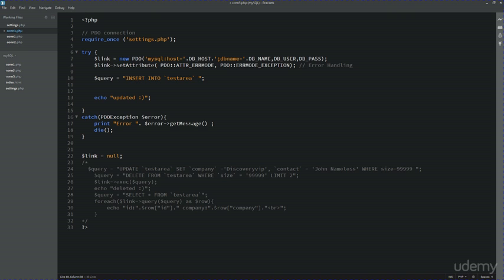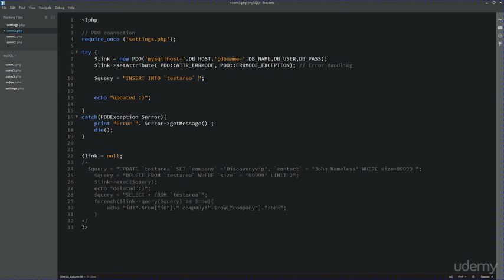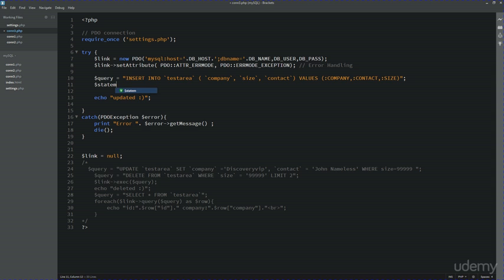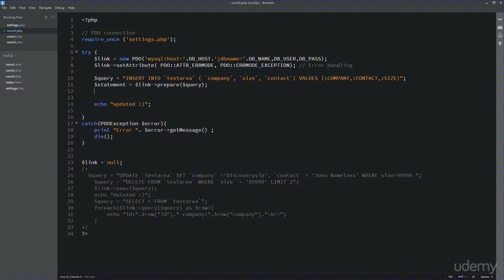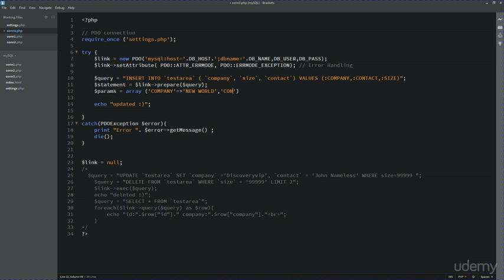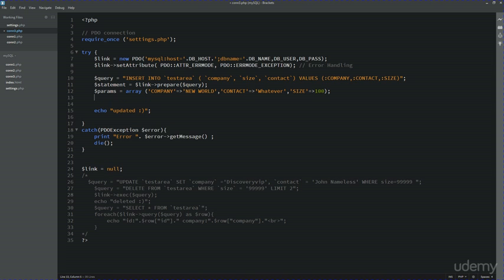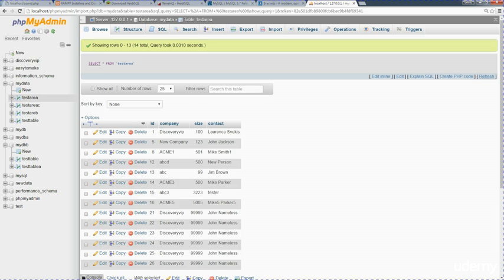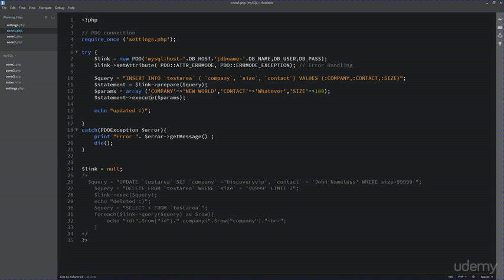035 How to use prepare statements in PHP